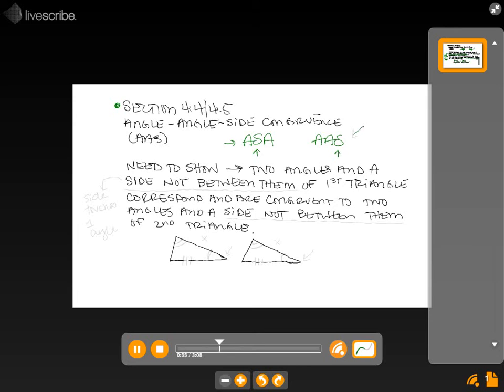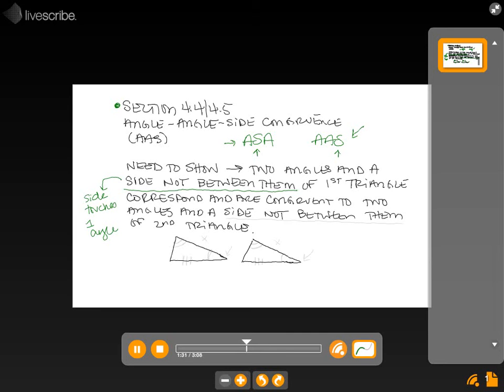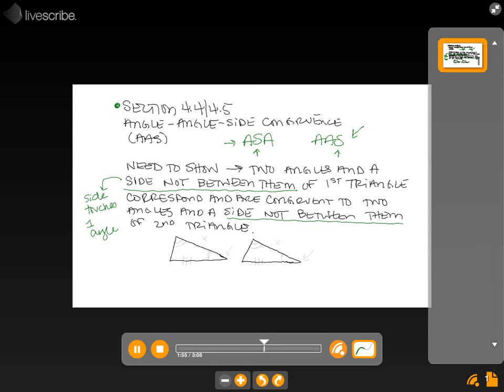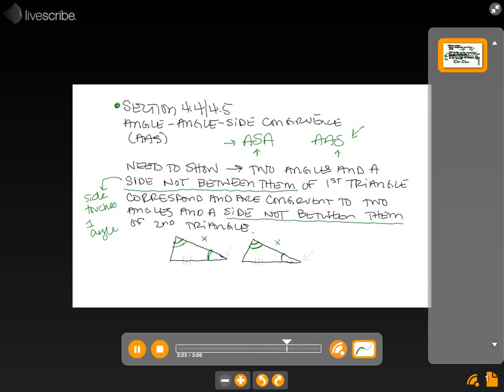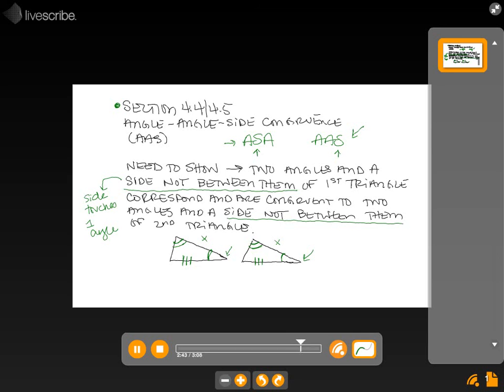Section 4.4 and 4.5 Part 1 AAS